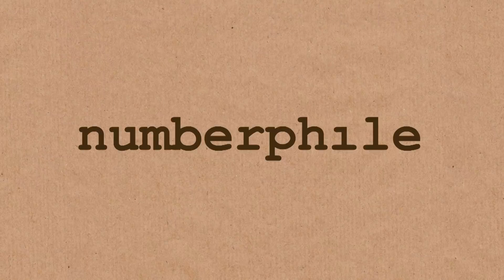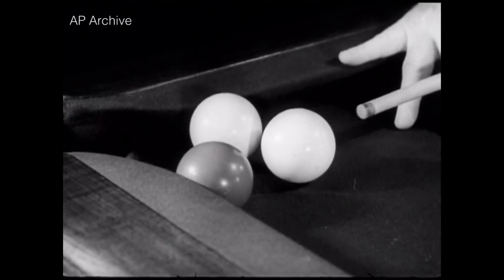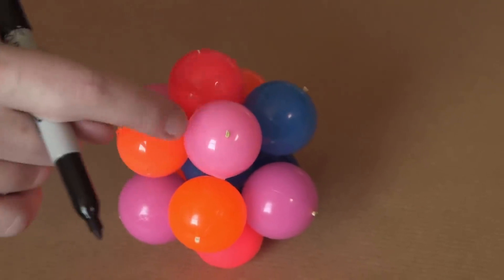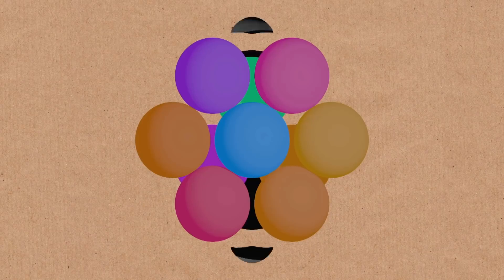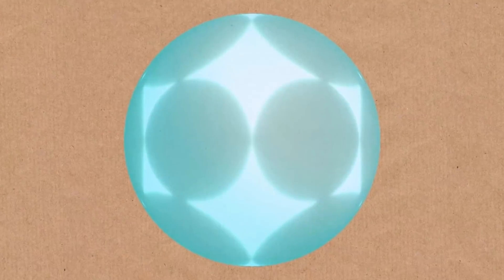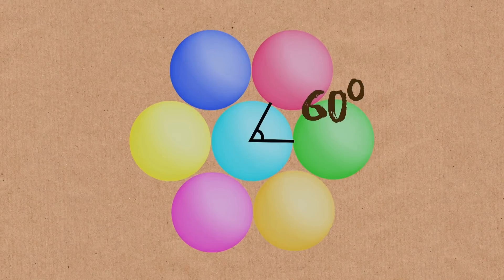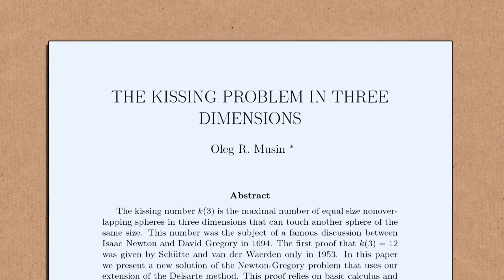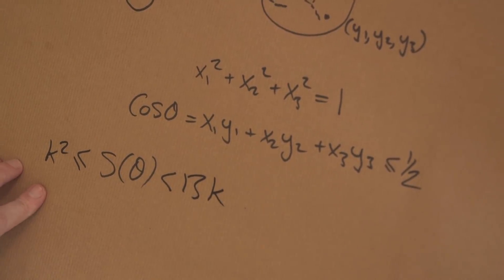Kissing Numbers - Numberphile